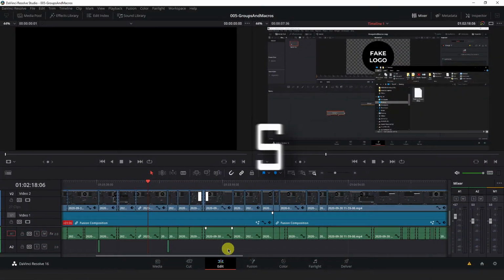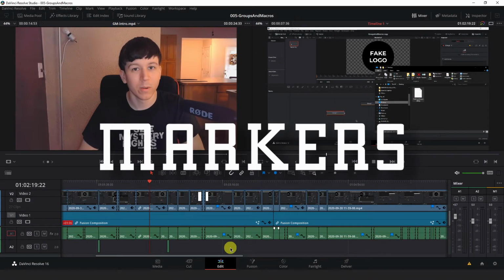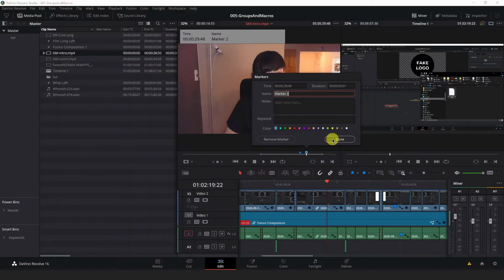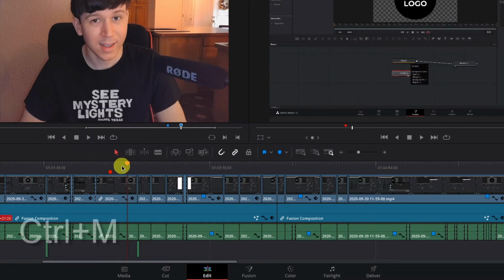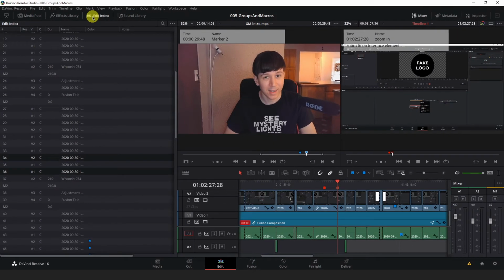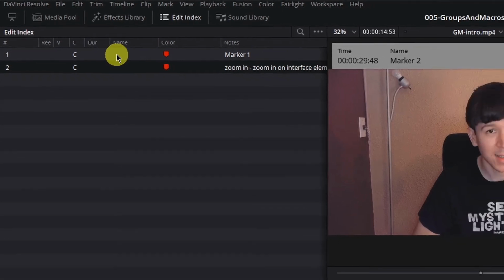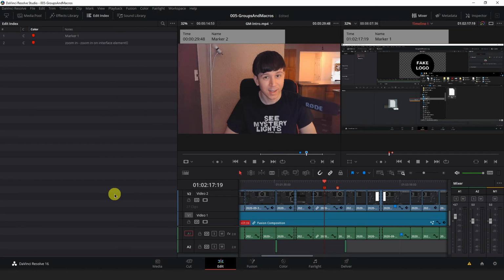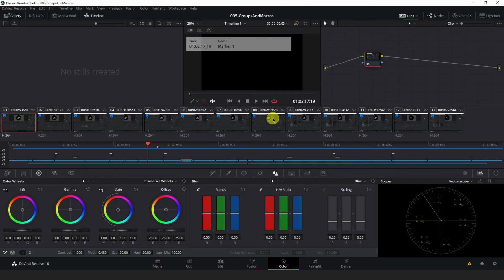How to Use Markers and Flags in DaVinci Resolve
A quick rundown of Markers and Flags within DaVinci Resolve. How to use them and some ways you can utilize them in your own work to make sure you're not overlooking the same material more than once.